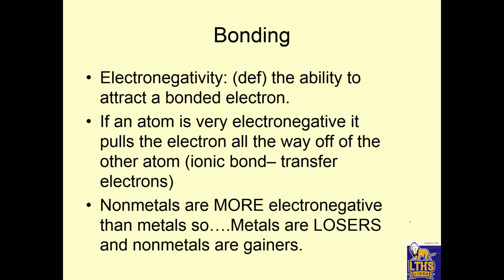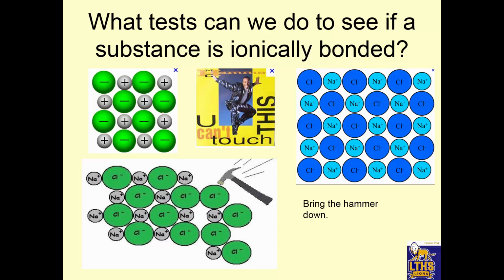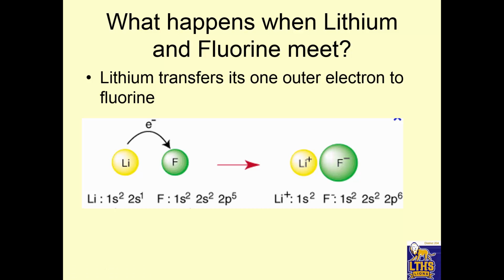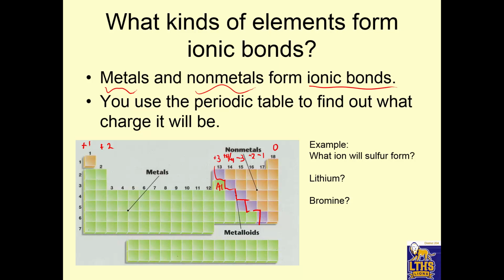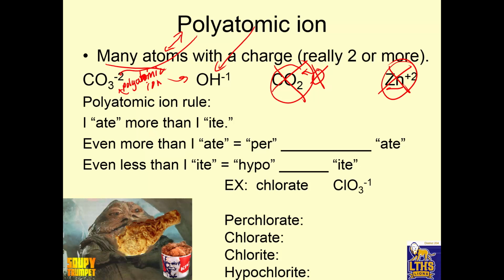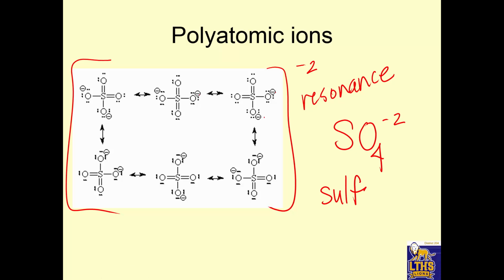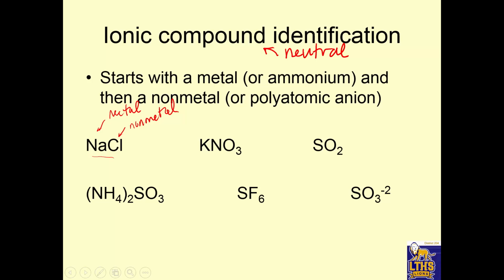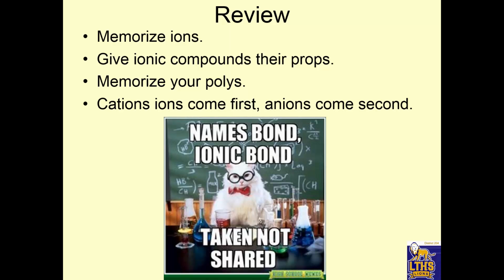LTHS CHEM 4.1 Ionic Compounds and Ions HARBIN